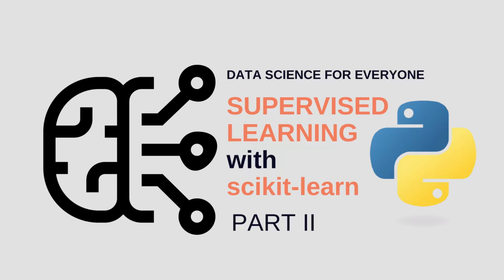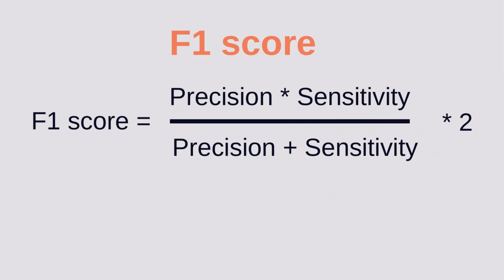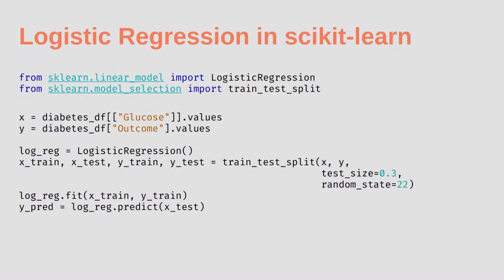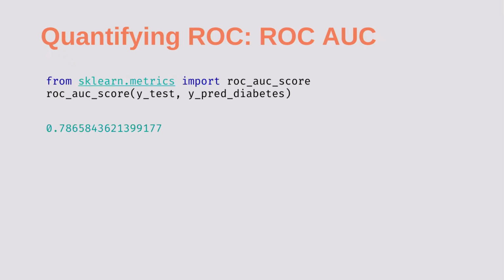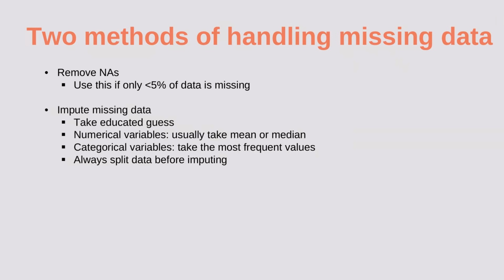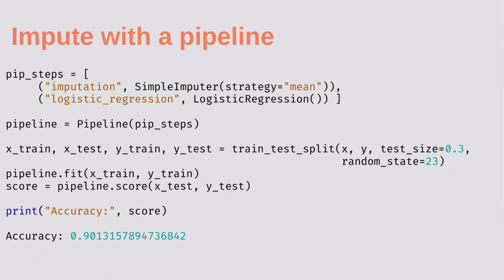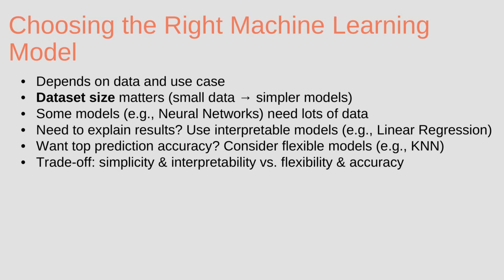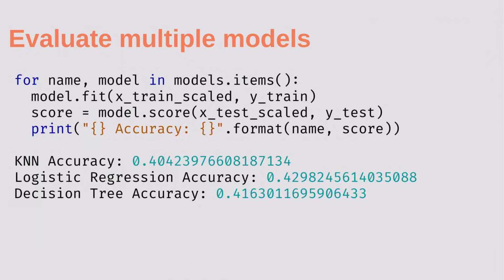Supervised Learning in Python with scikit-learn (Part II)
In this hands-on tutorial, you'll learn how to implement supervised learning using Python and the powerful scikit-learn library. Whether you're new to machine learning or looking to reinforce your understanding, this video covers the key concepts and tools you need to build and evaluate predictive models effectively. This is the second video of a two part series on Supervised Learning.

Perfect for data science beginners, students, and professionals looking to solidify their understanding of supervised machine learning with real code examples.

⭐️ Contents ⭐️
⌨️ (0:00) Introduction
⌨️ (10:18) ROC and AUC
⌨️ (14:00) Handling Missing and Categorical Values
⌨️ (21:23) Pipelines
⌨️ (23:16) Scaling and Centering
⌨️ (26:42) Evaluate Multiple Models
⌨️ (32:25) Conclusion